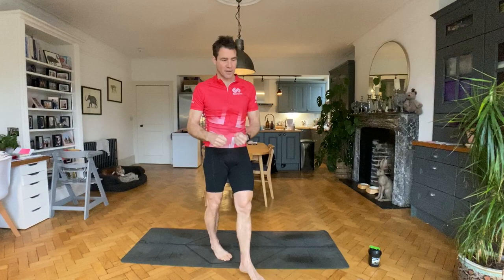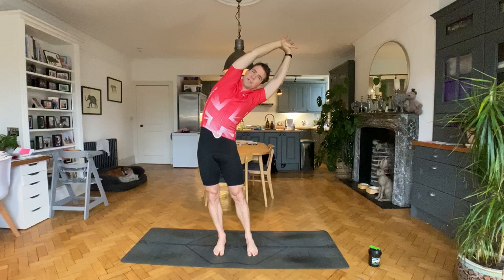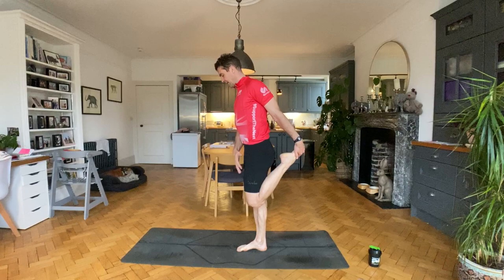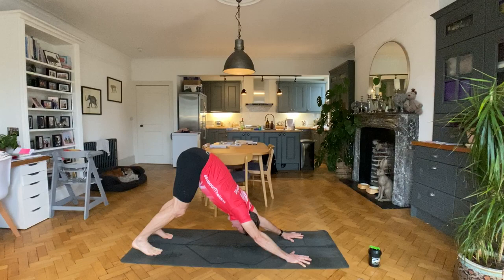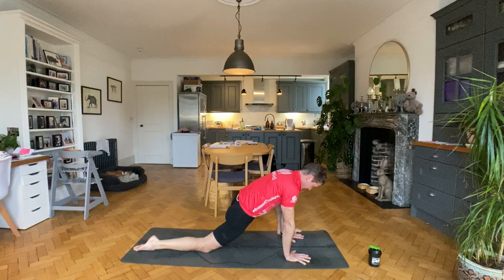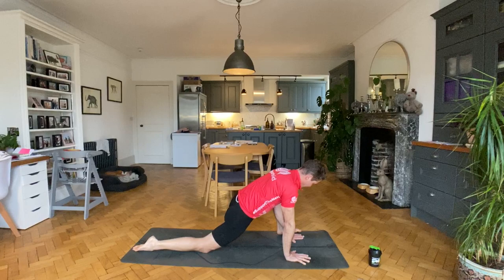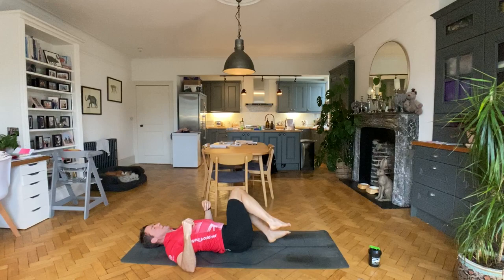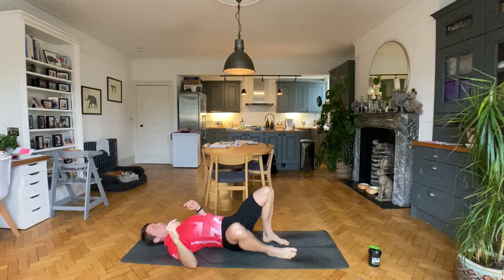Leon Taylor Olympic silver medallist Diving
Leon Taylor  Olympic silver medallist Diving. BBC commentator. Headspace move coach. Yoga teacher. Keen cyclist.